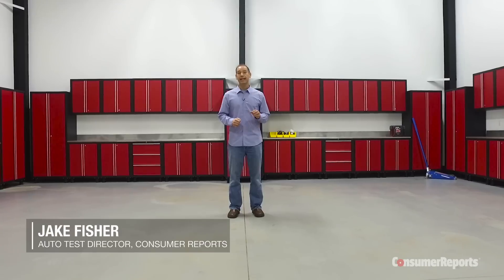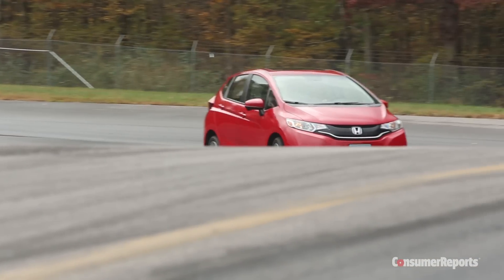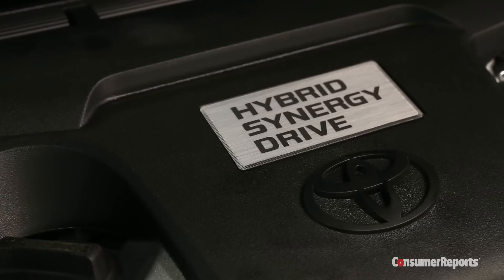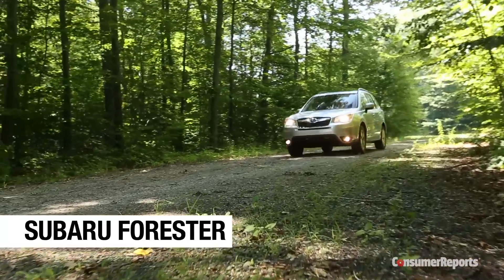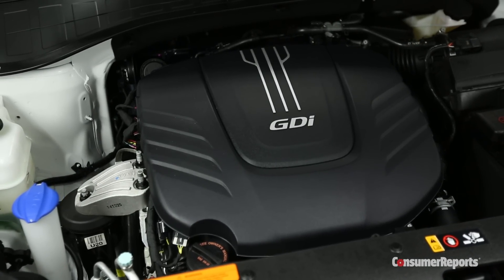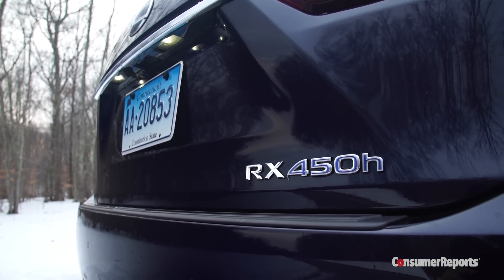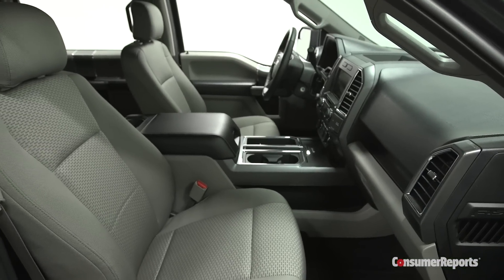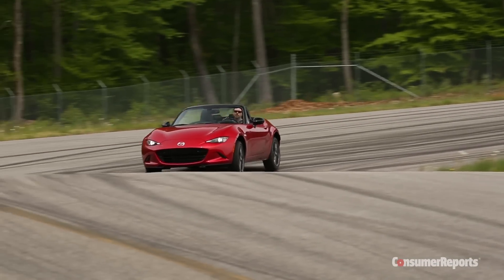Consumer Reports 2016 Top Car Picks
What does it take to be the best? We calculate which cars have the best Overall Score in categories from subcompact to luxury SUV to find Consumer Reports 2016 Top Picks.